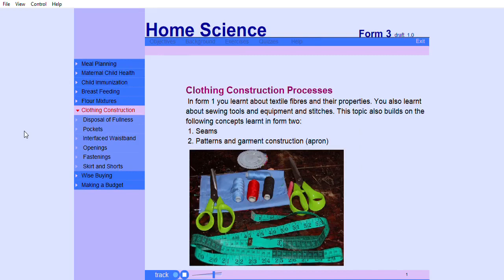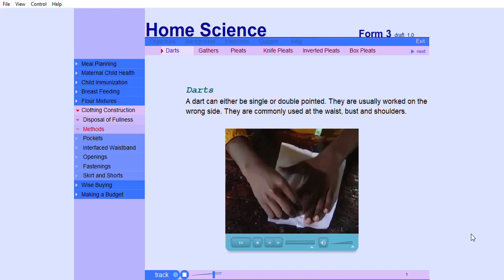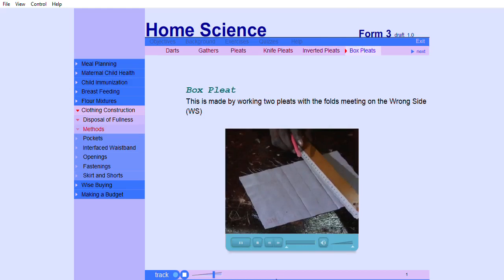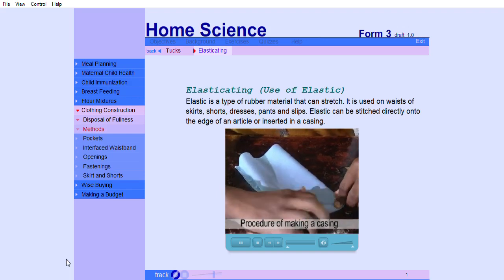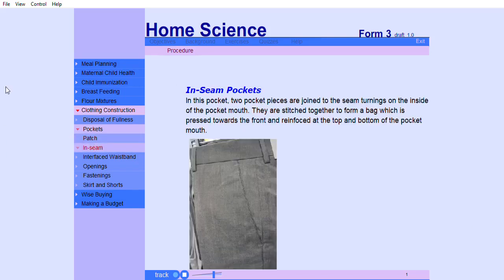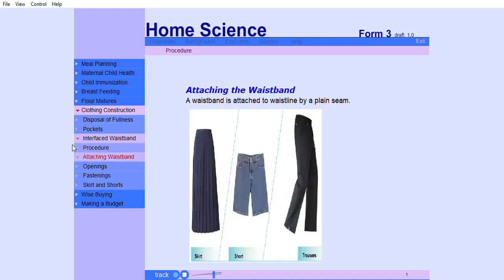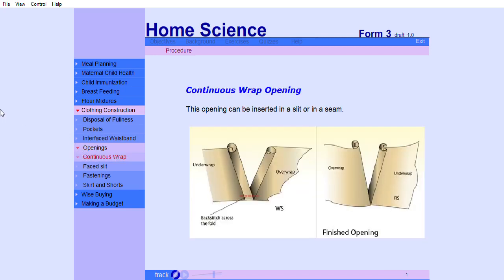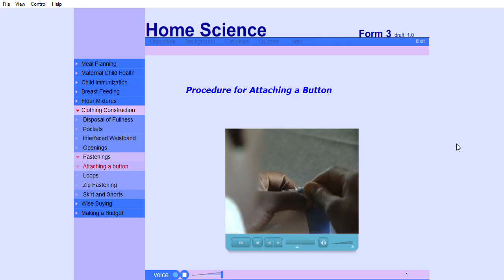Clothing Construction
Clothing construction refers to the process of creating garments or clothing items from scratch. It involves various steps and techniques to bring a design concept to life. This description will provide an overview of the different aspects involved in clothing construction.

1. Design and Pattern Making: The process begins with designing the garment and creating a paper or digital pattern. The designer sketches the desired style, measurements, and detailing. This pattern serves as a guideline for cutting and sewing the fabric pieces together.

2. Fabric Selection: Choosing the appropriate fabric is crucial for clothing construction. Factors like durability, comfort, appearance, and suitability for the desired garment style are considered. Fabrics can be natural fibers (cotton, silk, wool) or synthetic materials (polyester, nylon), depending on the desired characteristics.

3. Cutting: After selecting the fabric, it is laid out on a large cutting table and marked with the pattern pieces. Using fabric scissors or a rotary cutter, the fabric is cut according to the pattern, ensuring precision to ensure proper fit once the garment is assembled.

4. Sewing: This step involves joining the fabric pieces together using various sewing techniques. These techniques include straight stitching, zigzag stitching, overlocking, topstitching, and more and hand sewing techniques are used to sew the fabric pieces together, following the pattern's instructions.

5. Fitting and Adjustments: Once the basic construction is complete, the garment is tried on a dress form or a live model to assess the fit. Adjustments may be made by taking in or letting out seams, altering hemlines, or modifying areas where the garment does not fit properly.

6. Finishing Details: After achieving the desired fit, the garment is finished with various details. These include adding closures such as buttons, zippers, hooks, or snaps. Seams may be trimmed and pressed using an iron to create a clean and professional finish. Other finishing details may include adding pockets, collars, cuffs, or trimmings like lace, ribbons, or appliques.

7. Pressing and Ironing: Ironing and pressing the garment are essential steps to give it a polished and professional look. This helps remove any wrinkles, flatten seams, and make the fabric lie smoothly.

8. Quality Control: Clothing construction also involves thorough quality control checks. This is done to ensure that the garment meets the desired standards in terms of fit, finish, and overall appearance. Any remaining loose threads, uneven seams, or other imperfections are addressed and corrected.